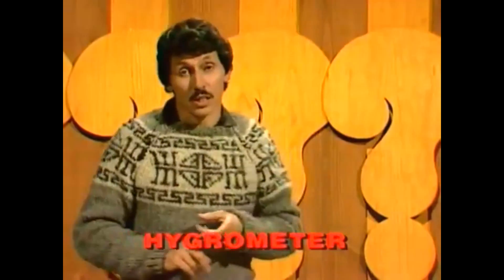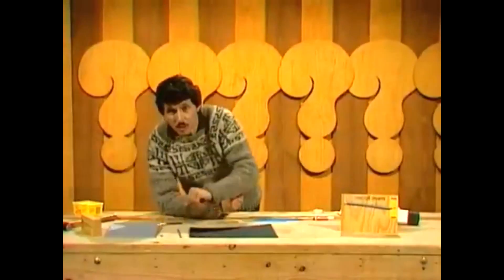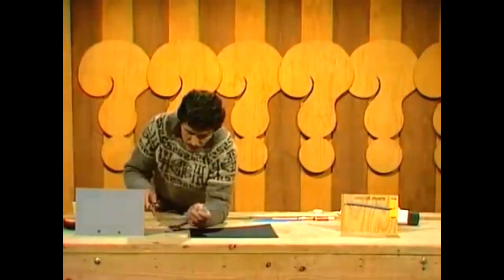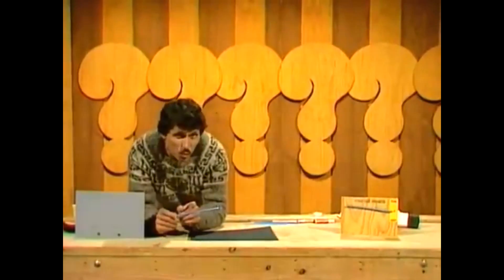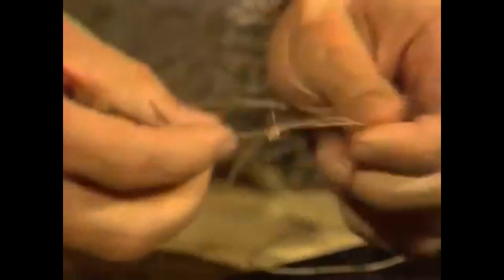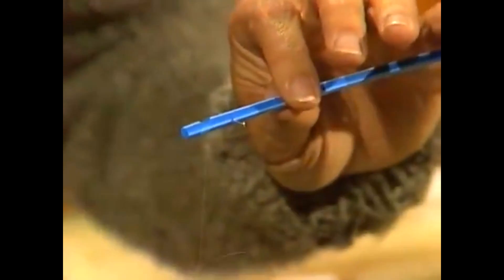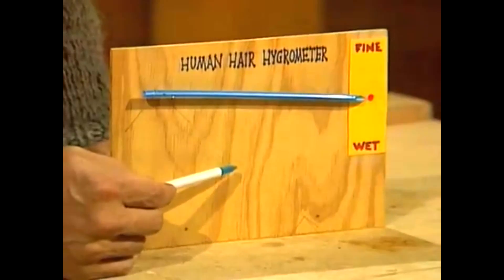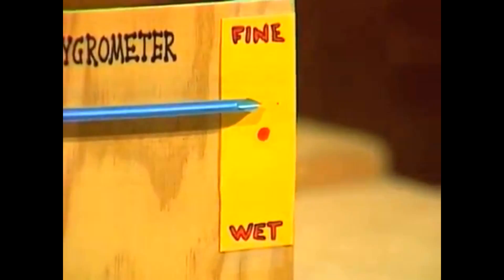Make a Hygrometer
Deane shows how to make a hygrometer to predict weather changes.  It depends on a strand of human hair expanding or shrinking.